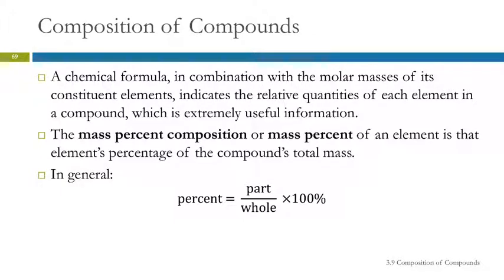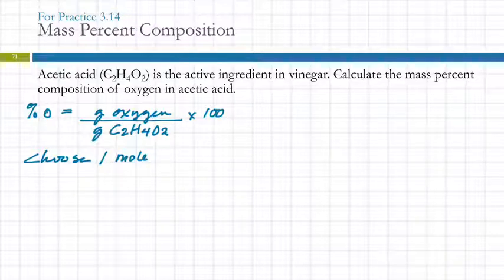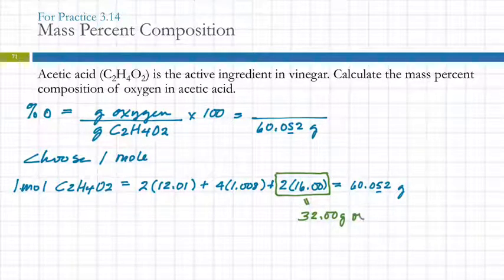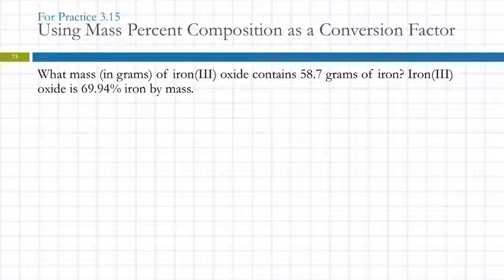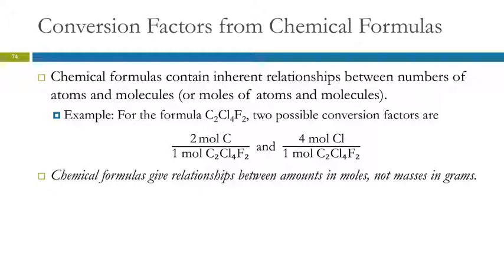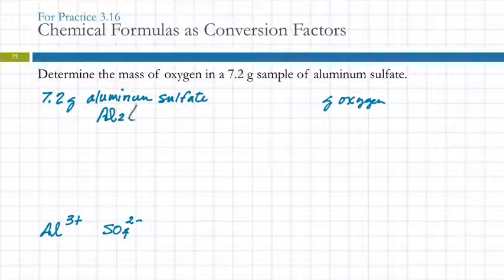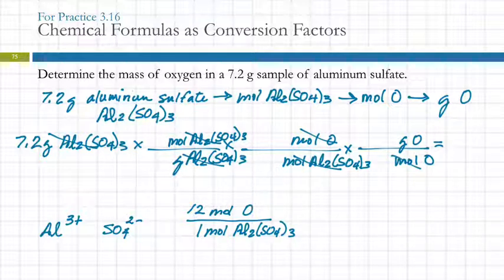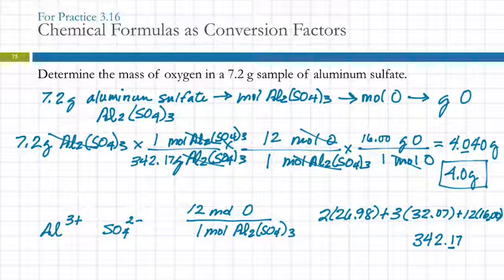3.9 Composition of Compounds